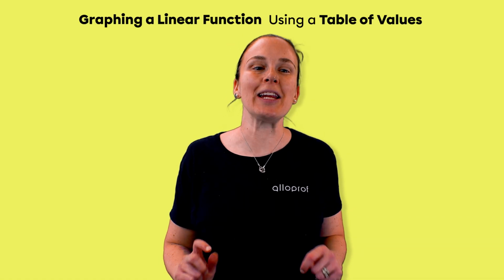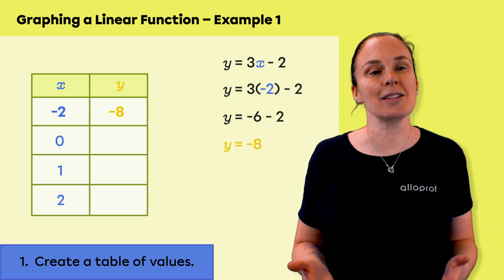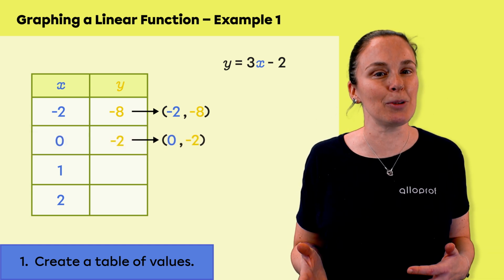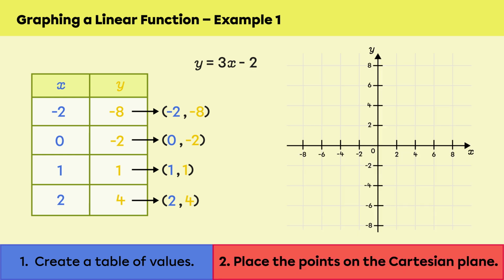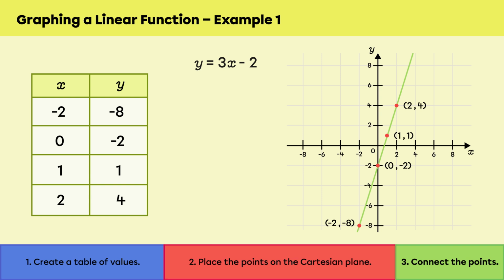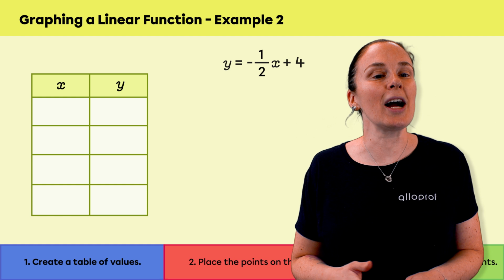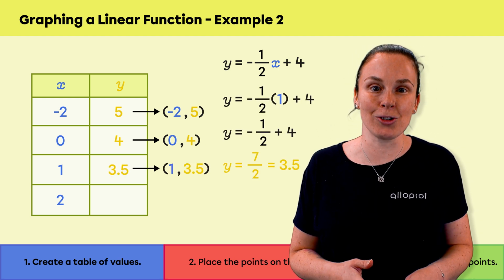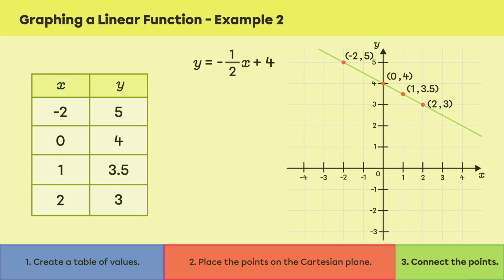Graphing a Linear Function Using a Table of Values | Mathematics | Alloprof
How do you graph a line on a Cartesian plane?

Katherine explains everything you need to know about graphing a linear function using a table of values.

Timestamps:
0:00 Example 1
3:34 Example 2